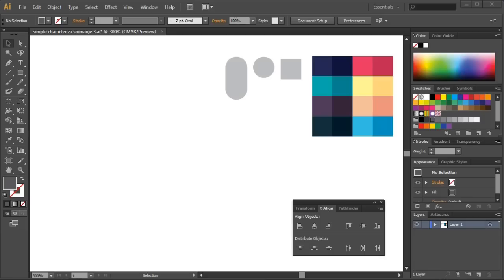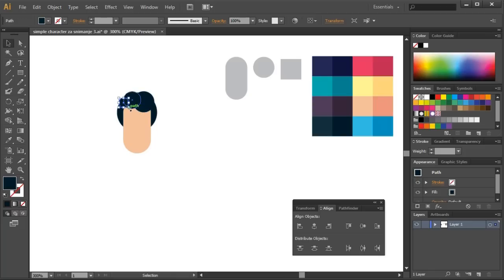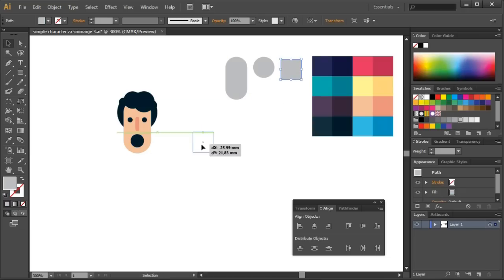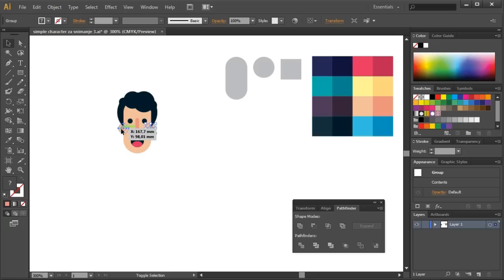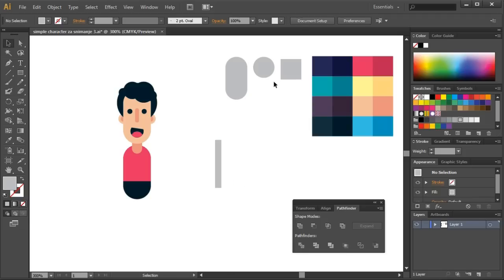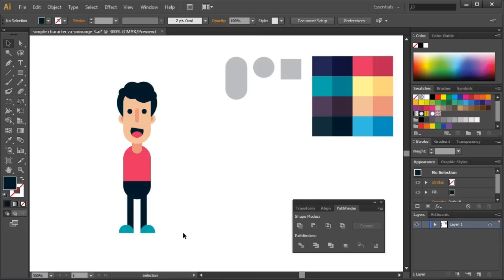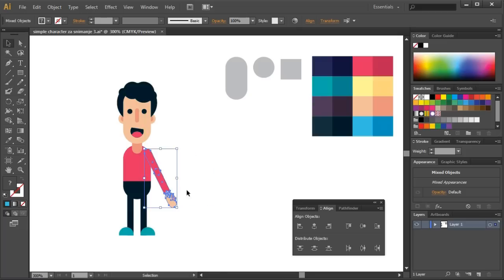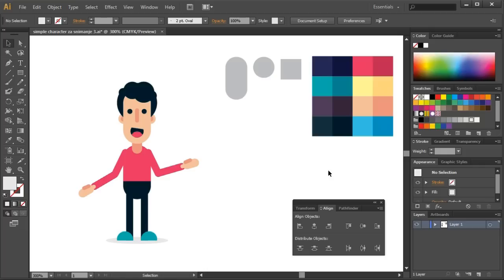Vector Easy Flat Character, Illustrator Tutorial, ZipUp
2D ANIMATION Course ( Easy amd Fast )

If you need a  fast way to a simple and beautiful character which looks professional and catchy, you are at the right place - Vector Easy Flat Character Tutorial.
The character is simple and very useful for an animation. Like video explainer and tv commercials.

Until than, enjoy the creation and ZipUp ;)

ZipUp